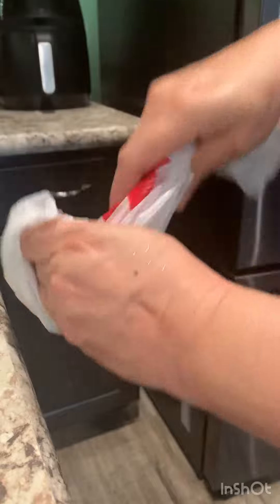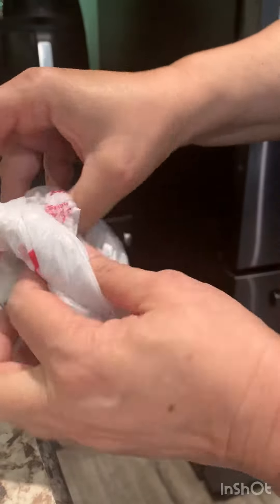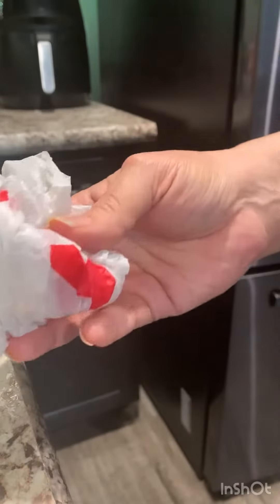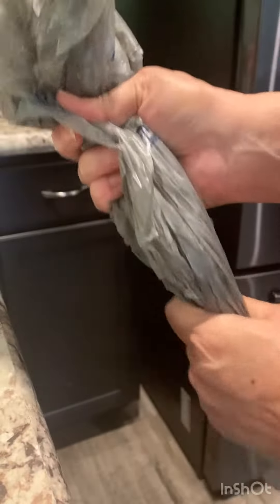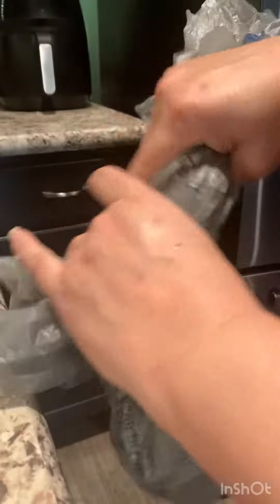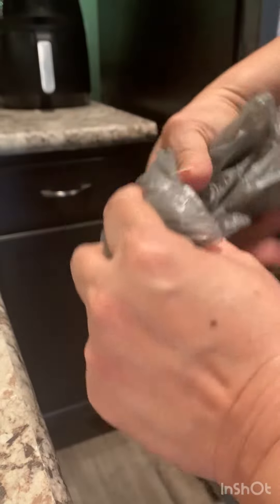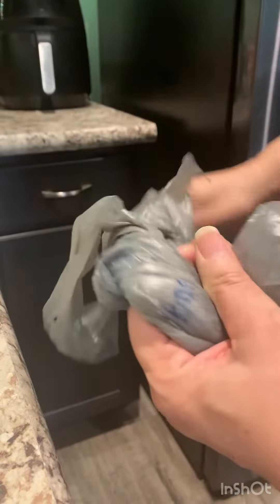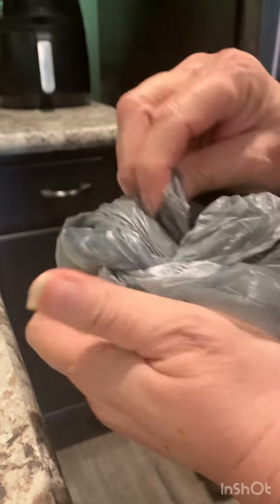How To Organize Plastic Bags?